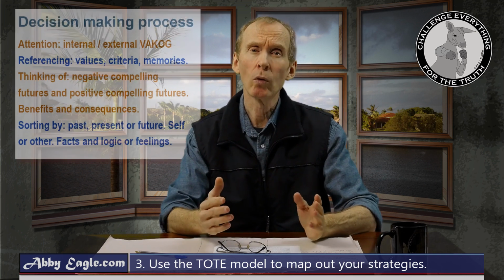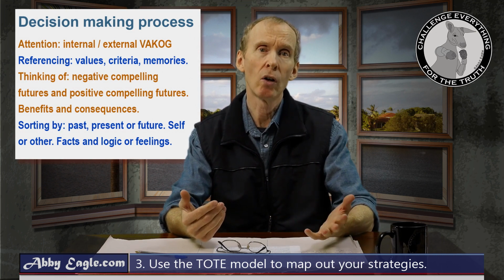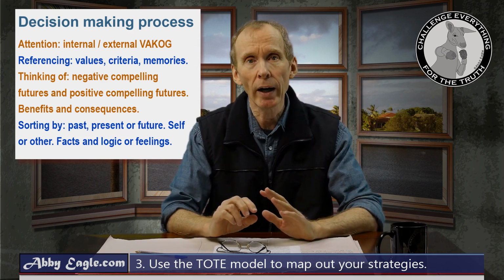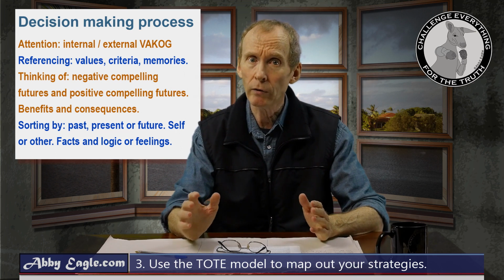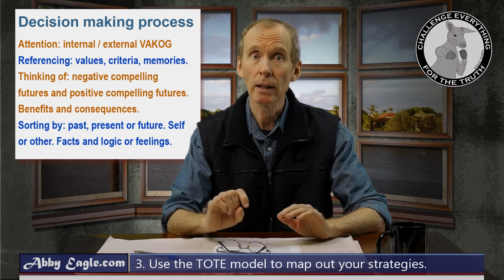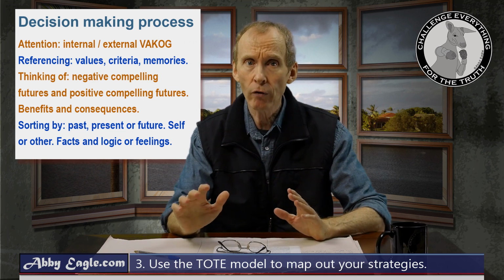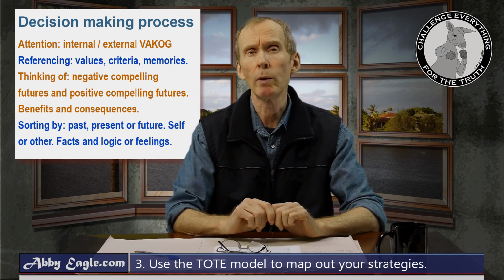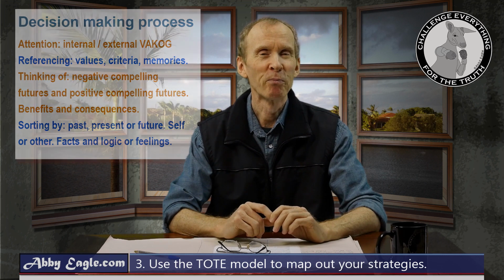How to change your mind and change your life - by being conscious of your decision making process.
Book a free 20 minute Skype or Zoom session. Learn how to make decisions that will lead to your most cherished desired outcomes. Identify your decision making strategies and improve them one step at a time. The change starts with being conscious of your decision making process.

In this NLP video we look at the process that you use to make a decision based upon the TOTE model of Miller, Galanter and Pribram. We start with your decision making processes around food. Then once you have an understanding of how you make a decision on what to eat then start looking at how you make decisions in terms of alcohol and drugs. If you don’t do alcohol and drugs then look at how you could apply the same strategy to some food items.

And how do you decide upon health care? Do you go mainstream or do you choose something more traditional like Naturopathy or Ayurvedic or a combination? So how do you make those decisions? What guides those decision making processes? And most importantly does it serve you? If not, then look at your decision making process and make the change at the point which will bring about the desired change as efficiently as possible. This is something that NLP is renowned for. Fast, ecological lasting change. You just need to know where to make the change.

So once you have got an understanding of how you make decisions regarding food, alcohol and drugs – then you move onto relationships. How do you make a decision on who you want to date? Who you want to spend time with? Make sure you write it down. This is an important step to self coaching. Write it down. In this way you get to look at yourself as-if you are looking at someone else.

And then we get to politics. How do you make a decision on political preference? Are you on the left – are you on the right? Are you in the centre? Are you authoritarian or libertarian? As you gain an understanding of personality traits, meta programs, values and decision making processes – you will gain self awareness – which will help you to make better decisions – not just for yourself but for the entire world.

And to finish this video I want to leave you with a question - how do you decide who is the good guy and who is the bad guy?

1. Free Myers Briggs type Personality Test. I am an INTJ

3. Learn how to elicit and recognise values. Map out the meaning using Neuro Semantic meaning type questions.

4. Create the next best version of yourself in the NLP Future Selfing online course

5. Take a look at the NLP Peace Mapping Course and challenge everything for the truth

COME AND JOIN ME ON FACEBOOK
- NLP & Hypnotherapy Group

Abby Eagle NLP Coaching, Hypnotherapy and Meditation